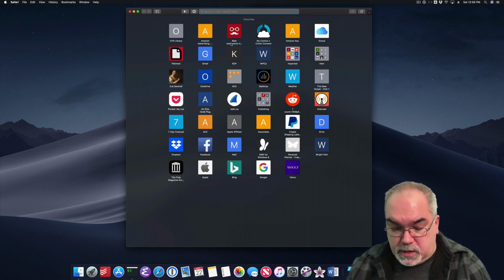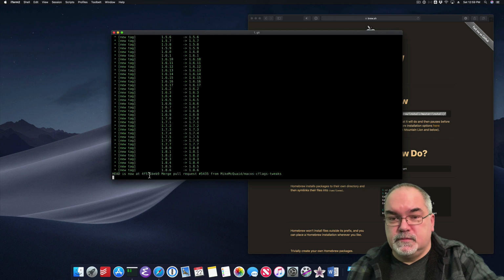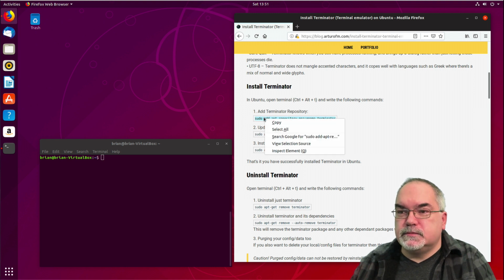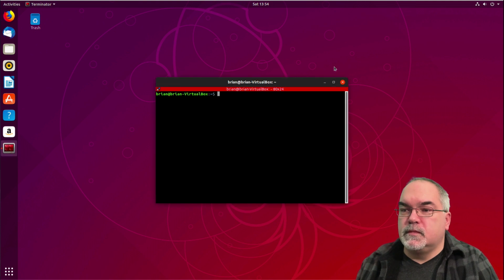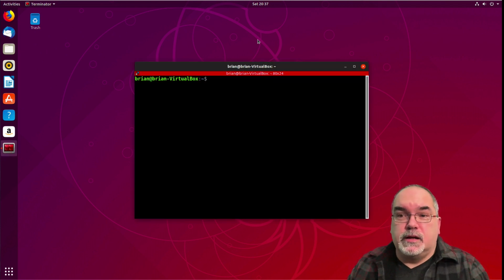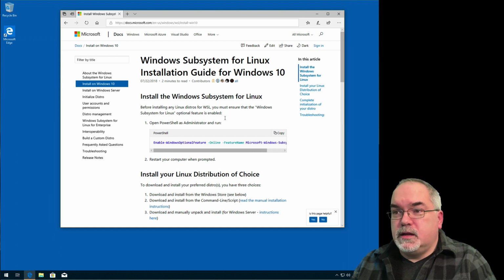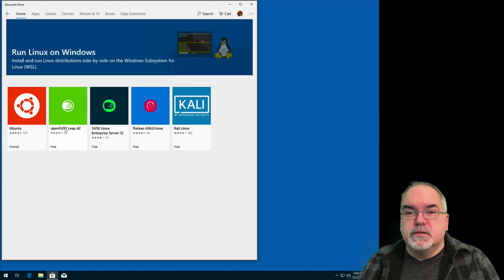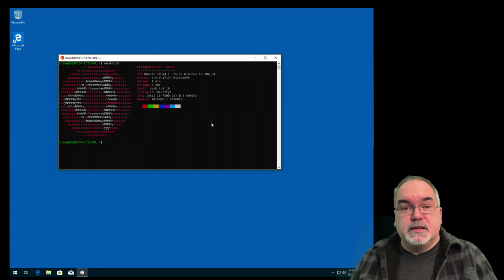Getting to a BETTER Command Line from Windows, Mac, or Linux (pt 2)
I demonstrate how to install and/or use improved terminal apps that will make getting to a command line from the three big operating systems more pleasant, powerful, and useful. We'll look at iTerm2 for Mac, Terminator for Linux, and Linux Subsystem for Windows.

Link to "Going Text" on Amazon